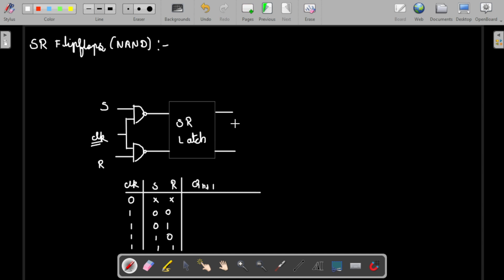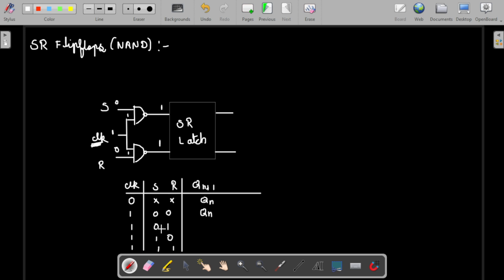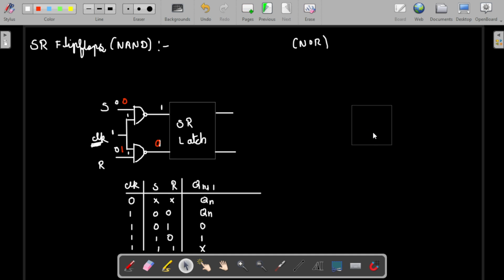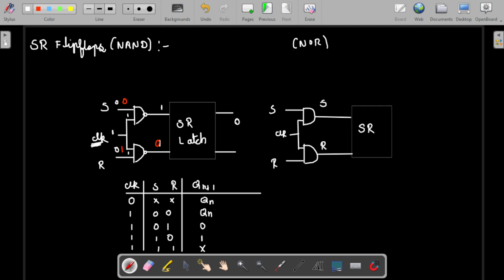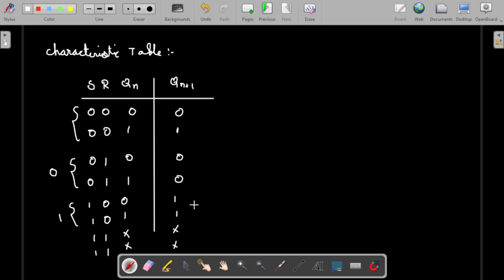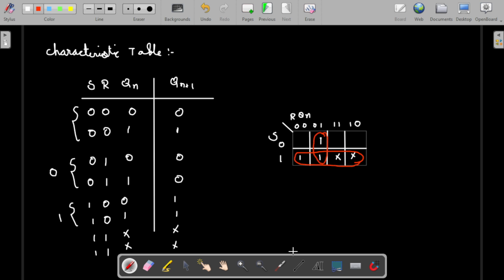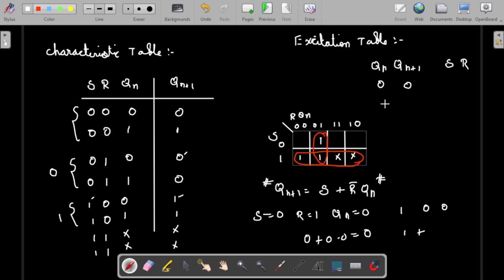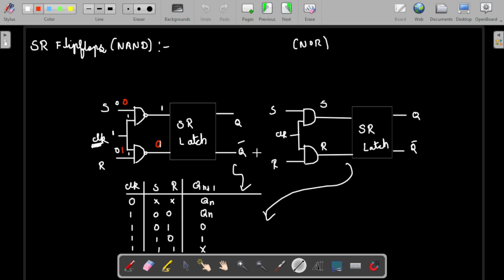28 SR Flip Flop Explained | Clocked SR Flip Flop Circuit & Truth Table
How do we convert an SR Latch into an SR Flip-Flop? ⏱️

In this video, we design the Clocked SR Flip-Flop step-by-step:
1. **The Circuit:** Adding NAND gates and a Clock input to the basic SR Latch.
2. **The Logic:** Why the output only changes when the Clock is HIGH (Level Triggering) or at the Edge (Edge Triggering).
3. **Truth Table:** Analyzing the 4 states (No Change, Reset, Set, Invalid).
4. **Characteristic Equation:** Deriving the formula Q(next) = S + R'Q(prev).

[Image of SR Flip Flop circuit diagram with clock]

We also discuss why S=1 and R=1 is still a "Forbidden State" and how to solve it.

1. **The Circuit:** Adding NAND gates and a Clock input to the basic SR Latch.
2. **The Logic:** Why the output only changes when the Clock is HIGH (Level Triggering) or at the Edge (Edge Triggering).
3. **Truth Table:** Analyzing the 4 states (No Change, Reset, Set, Invalid).
4. **Characteristic Equation:** Deriving the formula Q(next) = S + R'Q(prev).